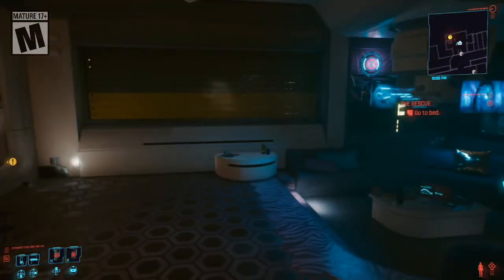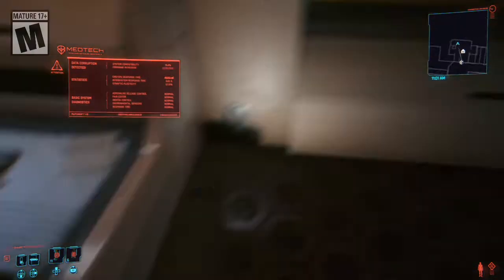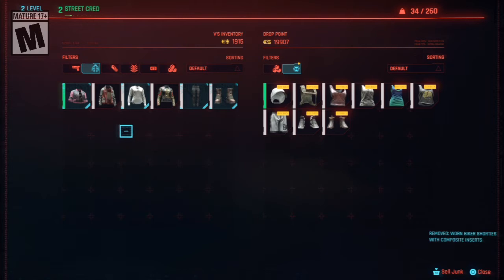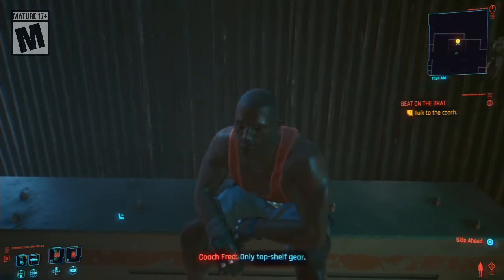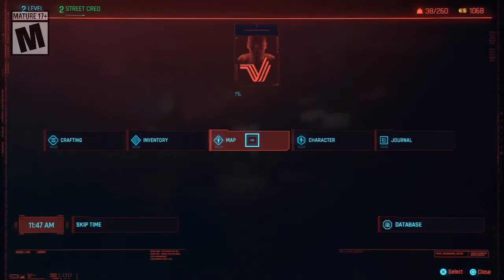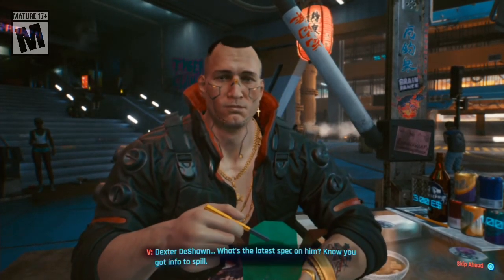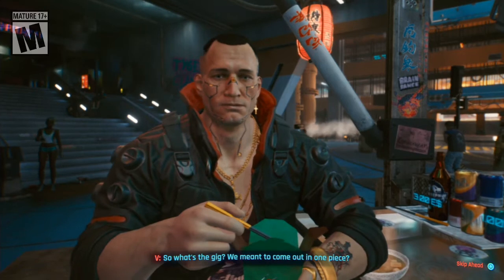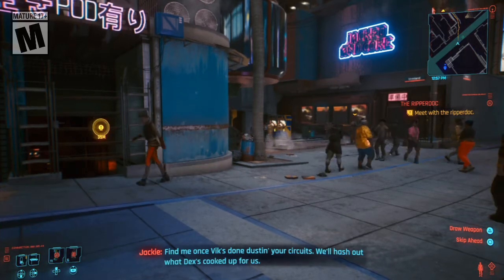Let's Play Cyberpunk 2077 S3P1 - The Doctor and his Monster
This is part 1, of set 3, for my playthrough of Cyberpunk 2077

Developer: CD Projekt Red
Publisher: CD Projekt Red
ESRB Rating: M
Release: December 10th, 2020
Genre: Role-Playing, Action RPG
Platforms: PlayStation 4, PlayStation 5, Xbox One, Xbox Series X, PC, Stadia